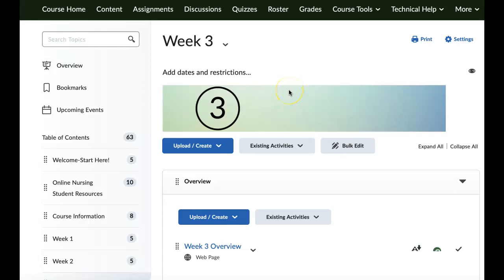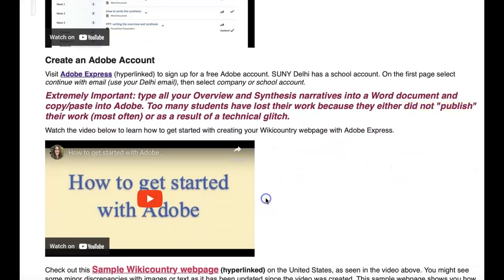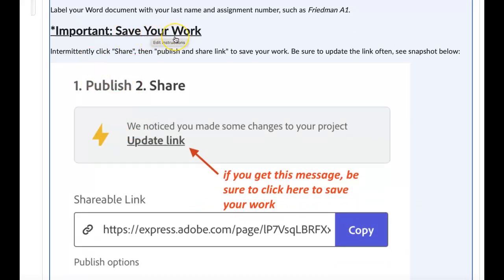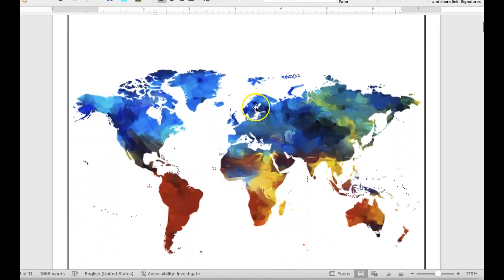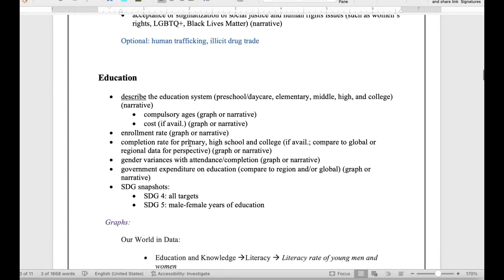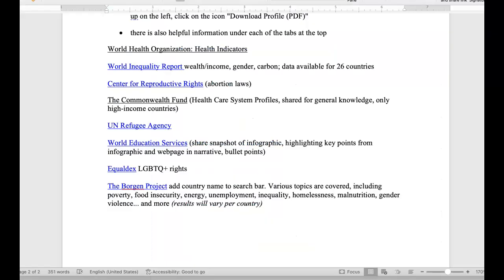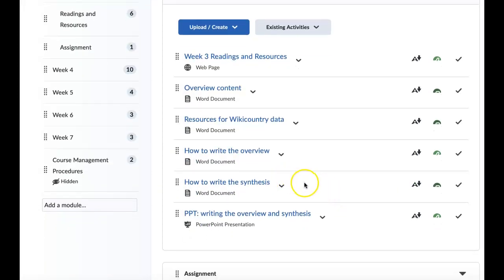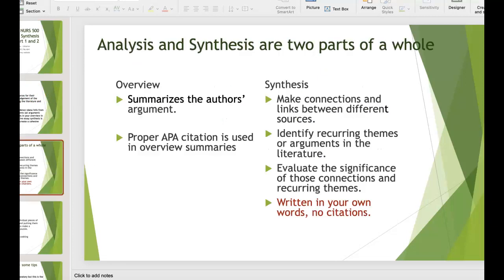Wiki assignment overview